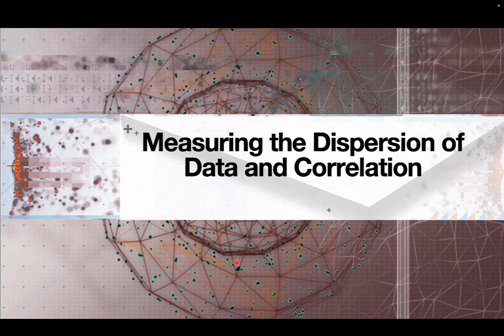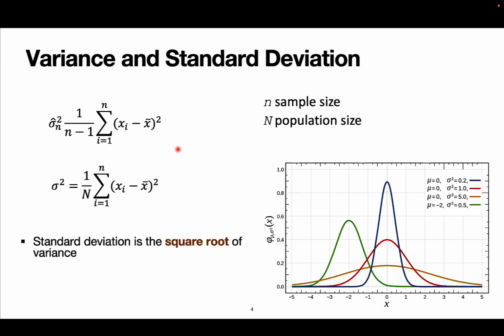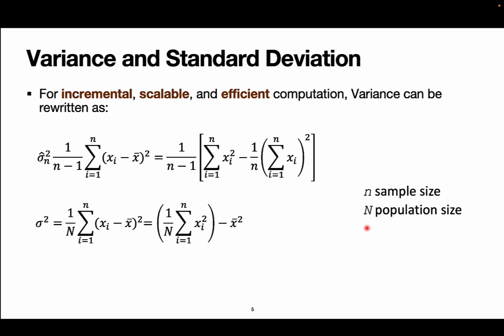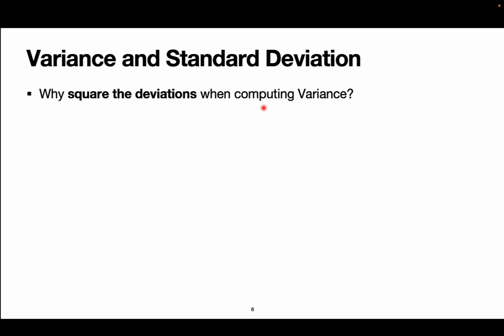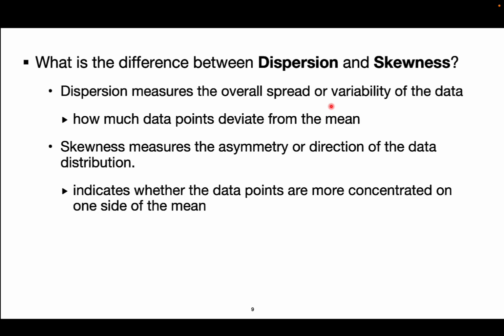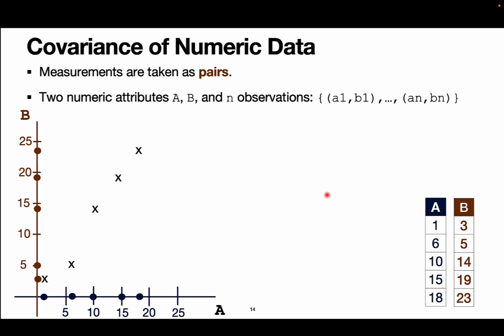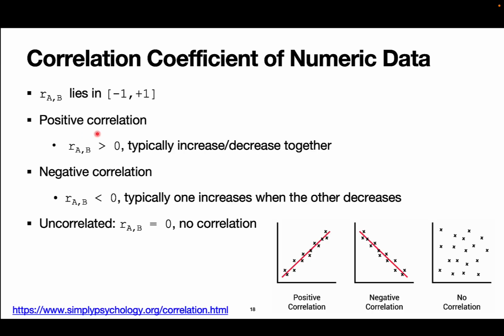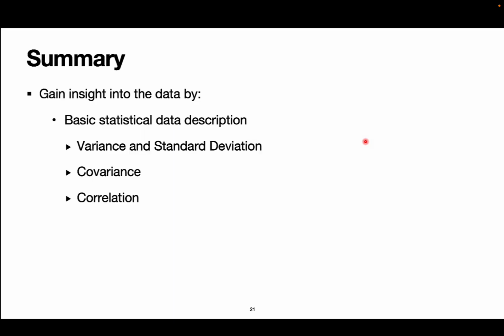Variance, Standard Deviation, and Correlation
Description
In this lecture, we explore key statistical concepts used in data mining, machine learning, and data science.

Topics covered include:

- Measuring data dispersion
- Dispersion vs skewness
- Covariance of numeric data
- Correlation coefficient
- Positive vs negative correlation
- Why correlation does not imply causation

We also discuss how statistical measures help us better understand patterns, variability, and relationships in real-world datasets.